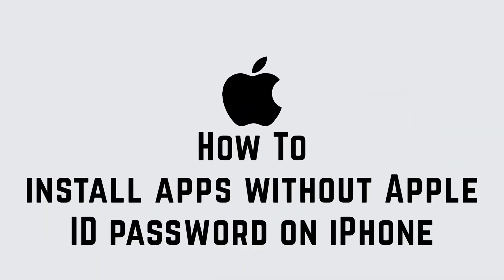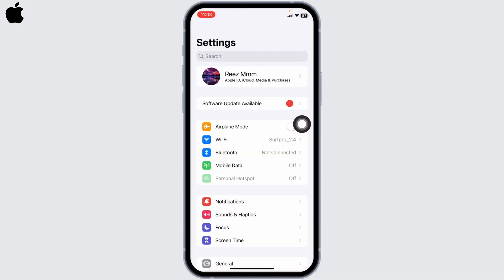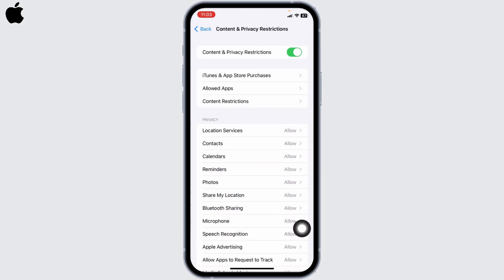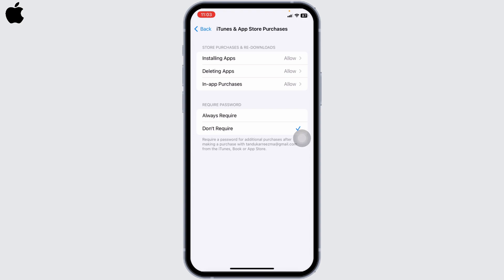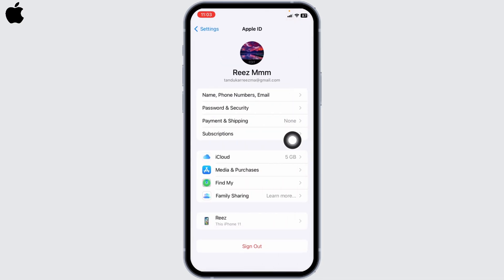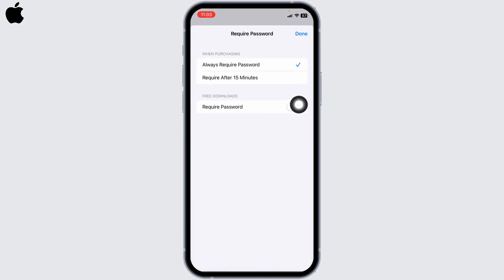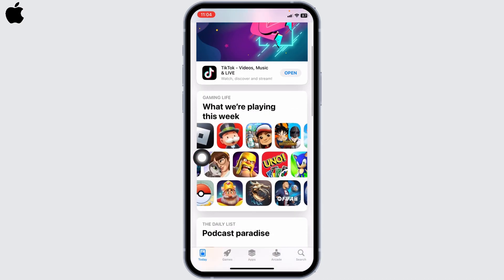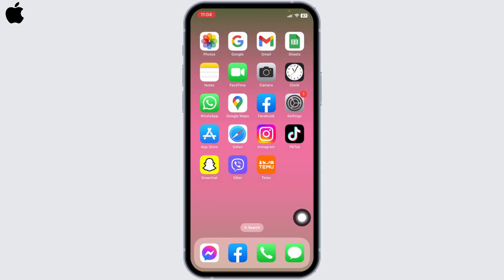How To Install Apps Without Apple ID Password On iPhone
👋 Welcome to PurpleCircuit! In this video, we'll provide you with a step-by-step guide on how to install apps without entering the Apple ID password on iPhone. If you want to download and install apps seamlessly without the hassle of entering your Apple ID password every time, this tutorial is perfect for you.

📱 Timestamps:

0:00 - Introduction
0:05 - How to Install Apps Without Apple ID Password on iPhone
0:15 - Steps to Install Apps Without Apple ID Password on iPhone

🔗 If you have any questions or need help with installing apps without the Apple ID password on your iPhone, feel free to leave a comment below, and we'll do our best to assist you.